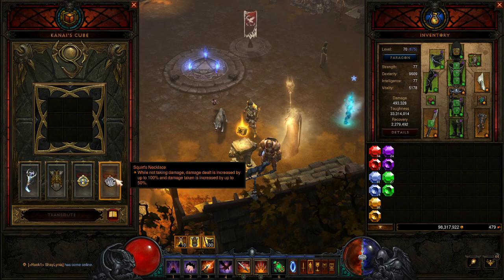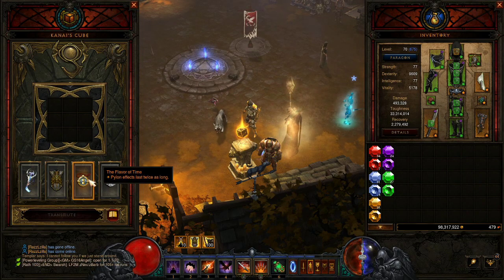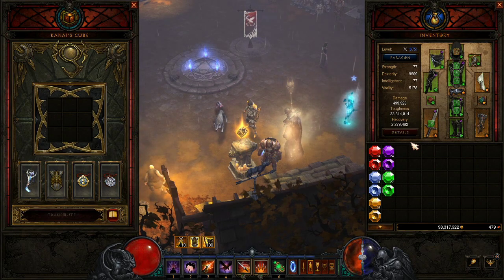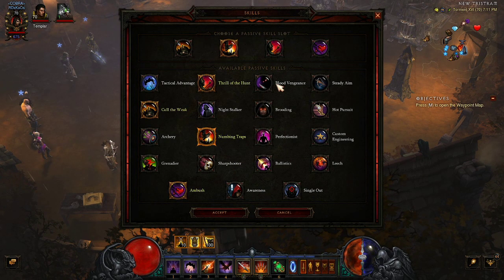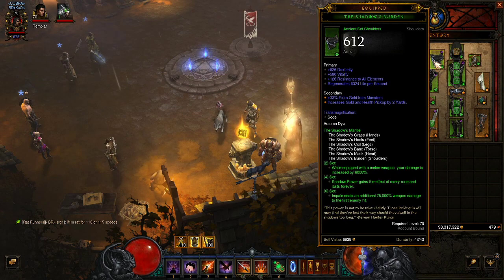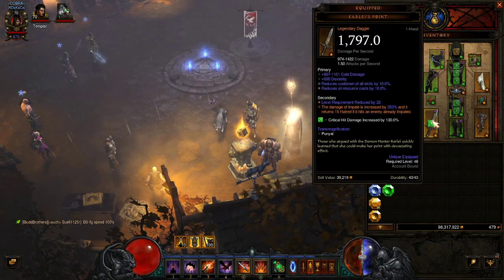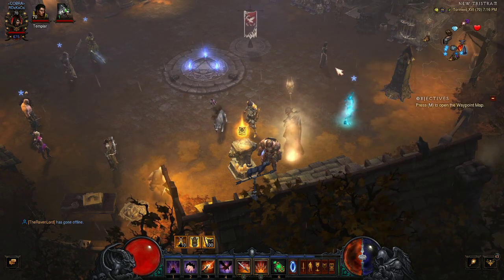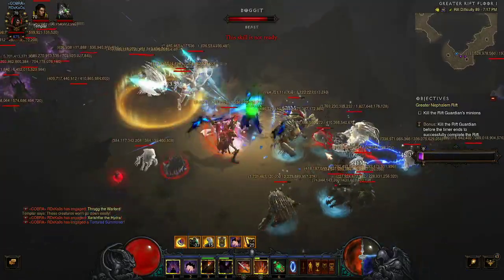4 Trillion Shadow Impale [SPEED BUILD] Season 22 (RAW)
RDxKa0s' shadow impale build.

I created for season 22, and it will be a build exclusive to season22. If you want to try it out, be sure to play Season 22 of Diablo 3, with a seasonal demon hunter, and follow my build guide in the video (Reaper of souls- DLC - Required to play).

I hope you enjoy the raw unedits. 4337B crit hit near end of video before last boss.

Hopefully more diablo builds soon.